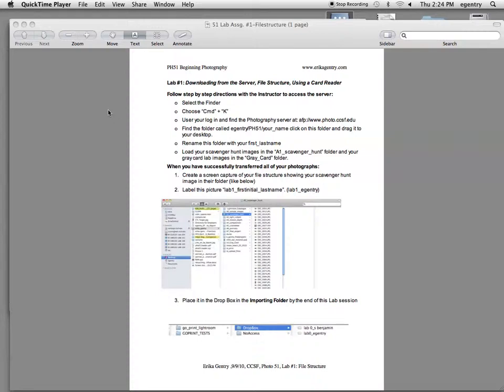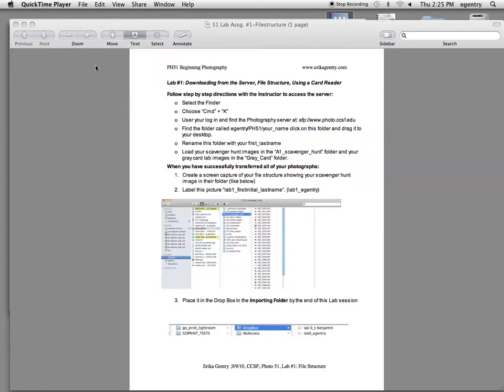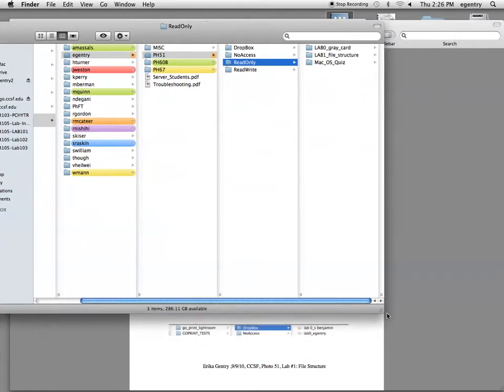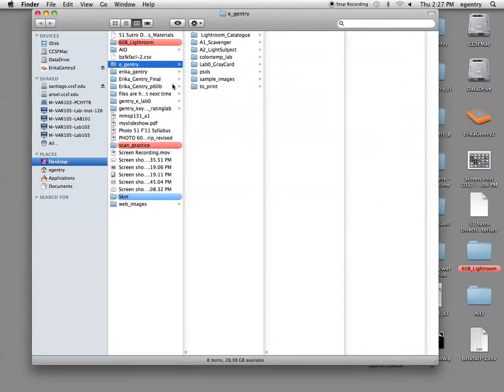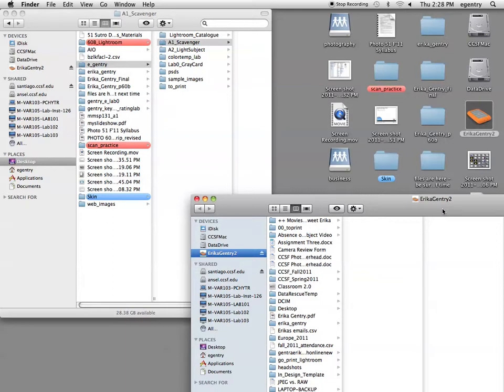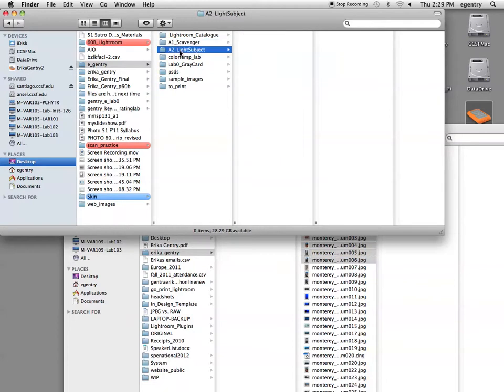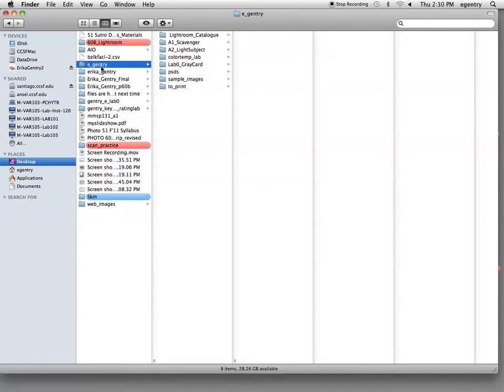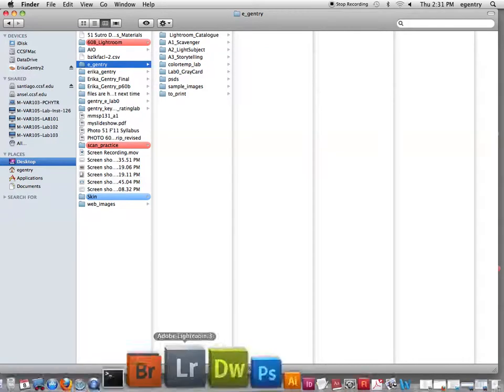Erika Gentry Education: LR File Structure for Beginning Students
Here is a suggested file structure for PH51 students so that you can work on multiple computers and with Adobe Bridge.